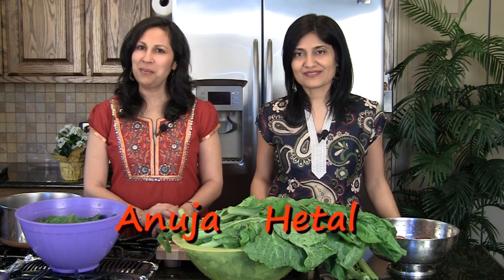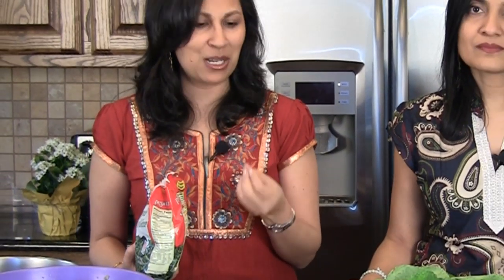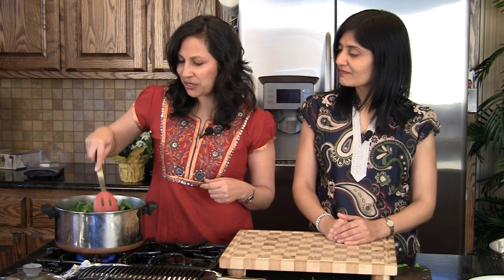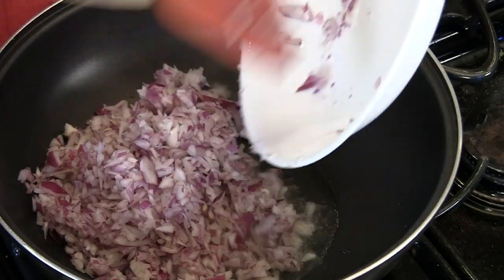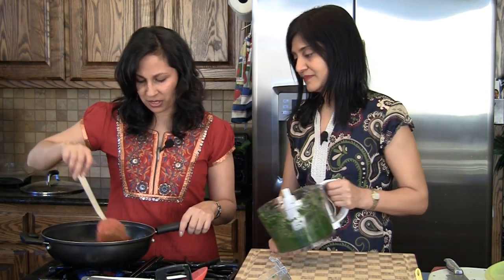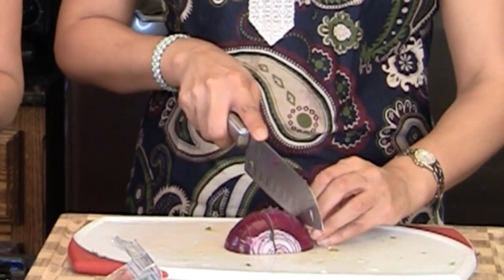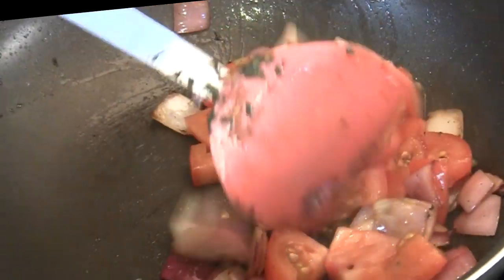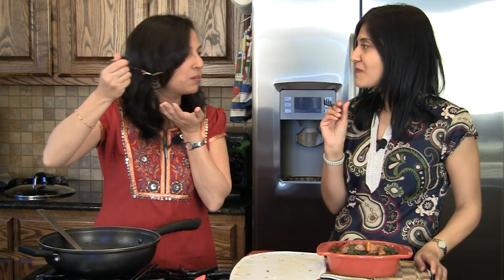Sarson ka Saag - Punjabi Mustard Greens Indian Recipe | Show Me The Curry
Whether Baisakhi (the Punjabi harvest festival) is coming up or not, it's always a great time to have Sarson ka Saag. This Sarson ka Saag recipe has the unique flavor of fresh Mustard Greens that is perfectly balanced with Spinach. Rustic in texture and simply delicious, try sarson ka saag and makki ki roti — a perfect Punjabi pair.

How to make homemade sarson ka saag, traditional punjabi food recipes, dhaba food, rustic indian recipes, recipes using mustard greens, spinach recipe.